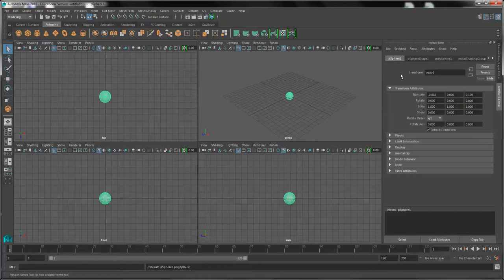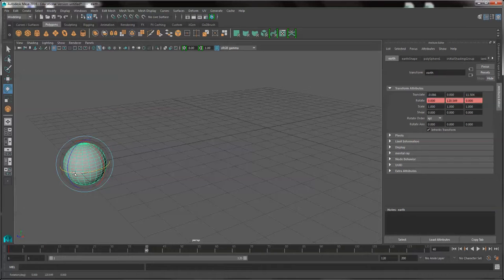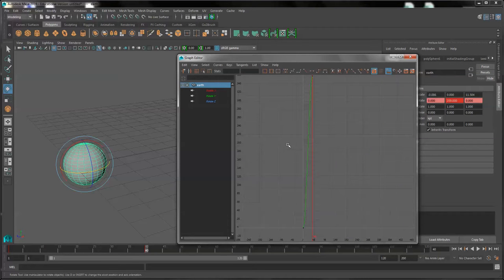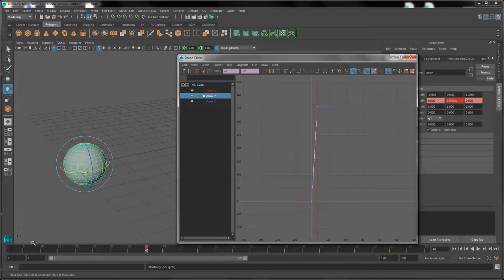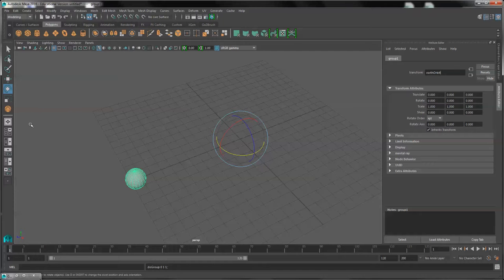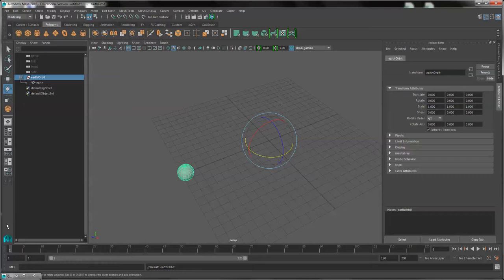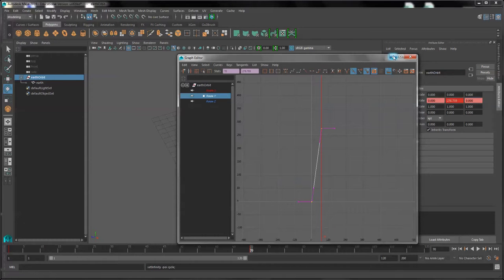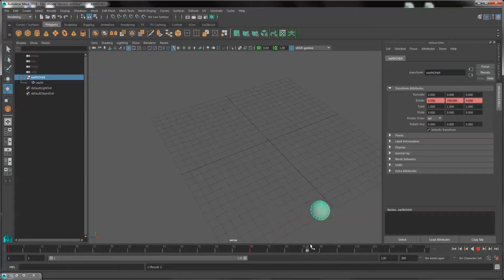Maya Planet Orbit Graph Editor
Learn how to create a planet orbit animation in Maya using the Graph Editor.